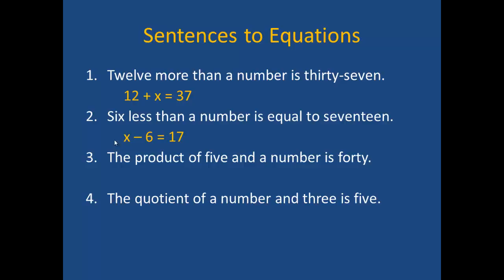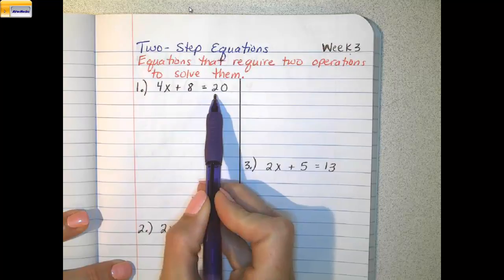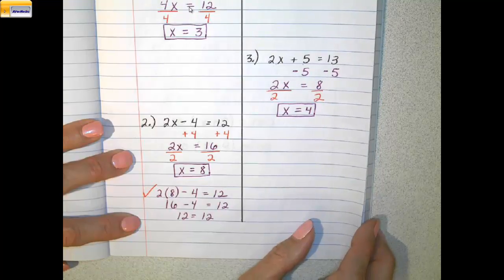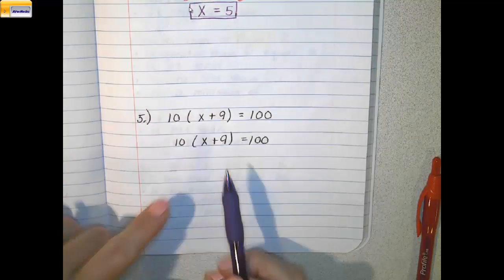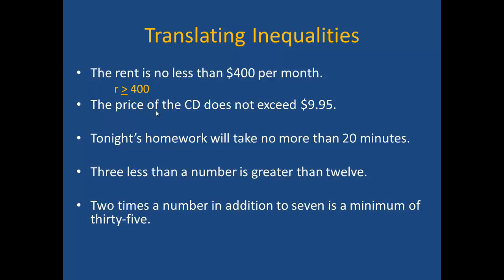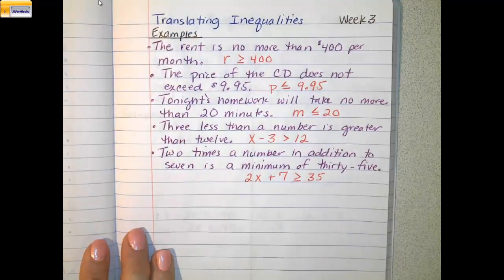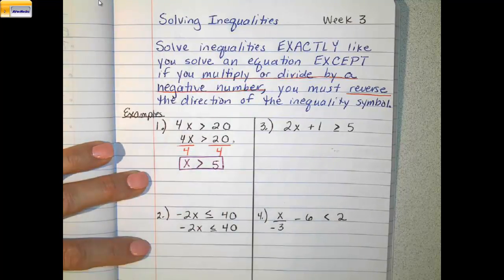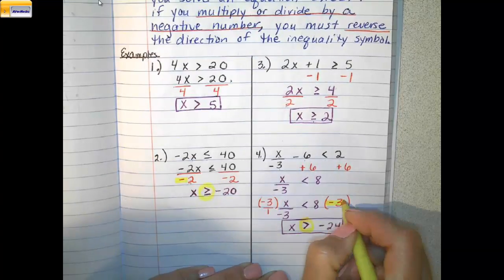IntroAlgebra Week 3 Notes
Week 3 Notes
Translating Sentences to Equations
Two-Step Equations
Inequalities